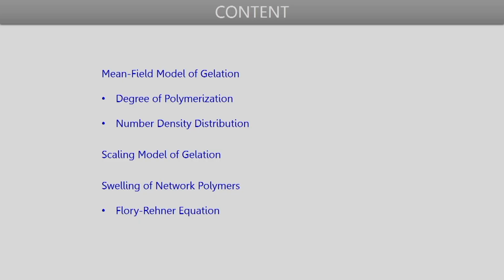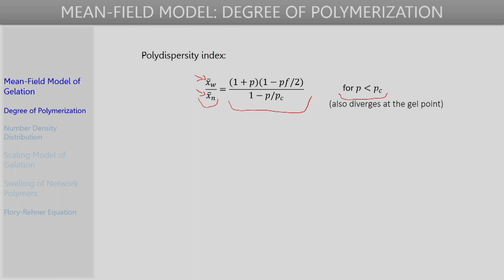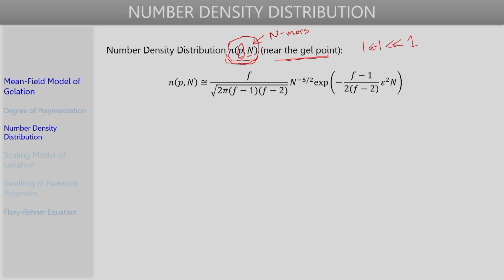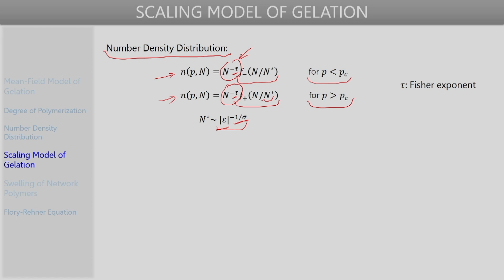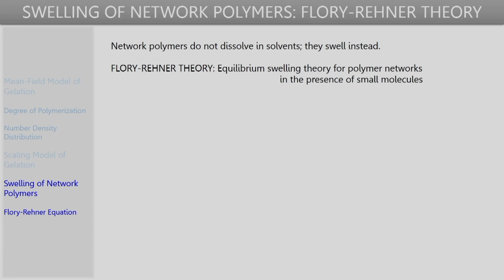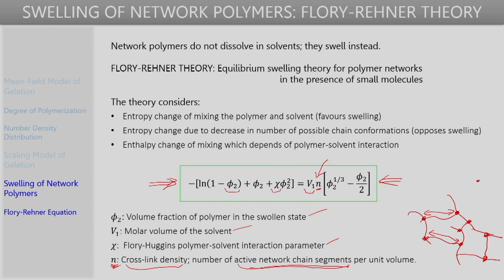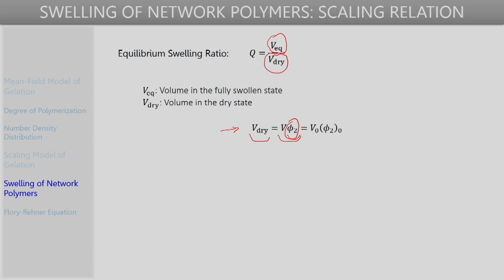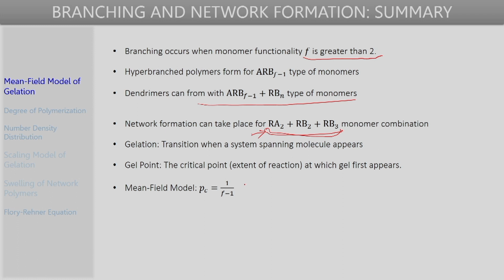Gelation and Swelling of Network Polymers